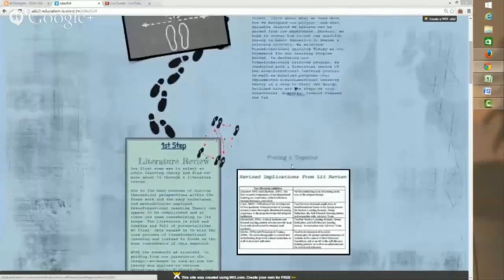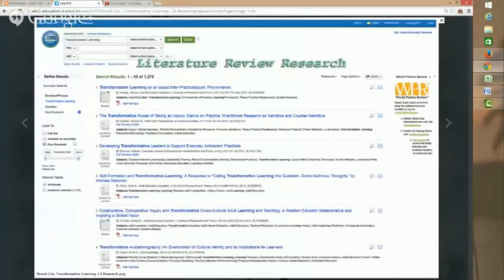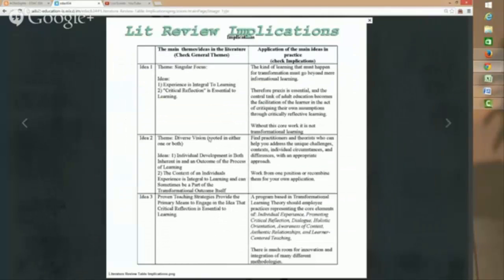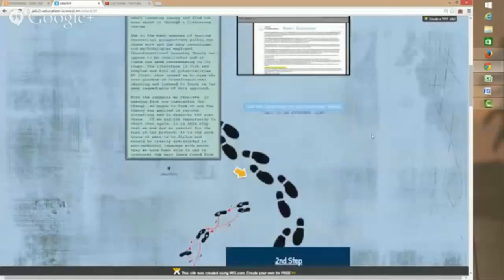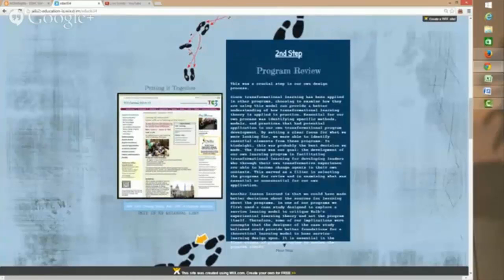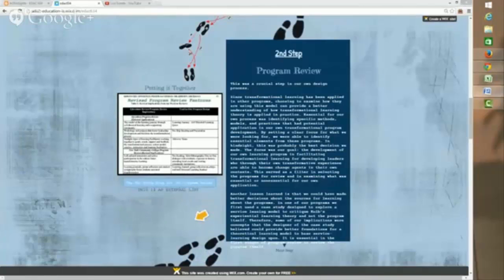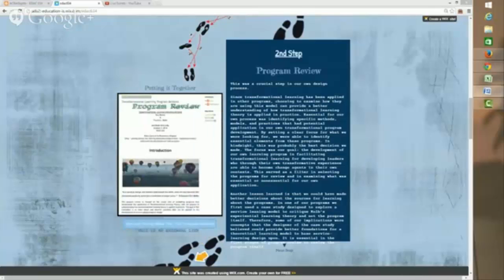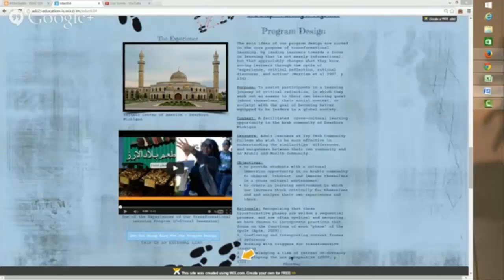EDAC634 - Introduction to Our Program Demonstration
Introduction to Our Project Demonstration based upon transformational learning theory for  - EDAC 634